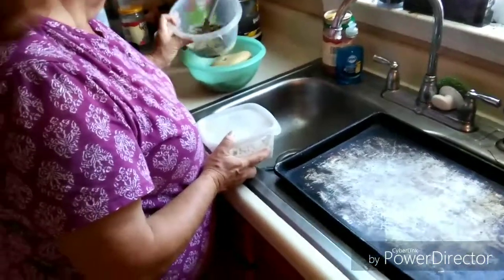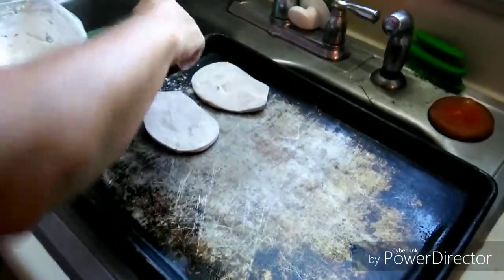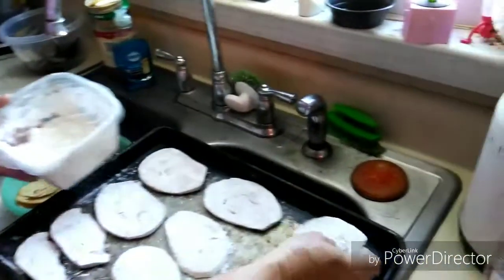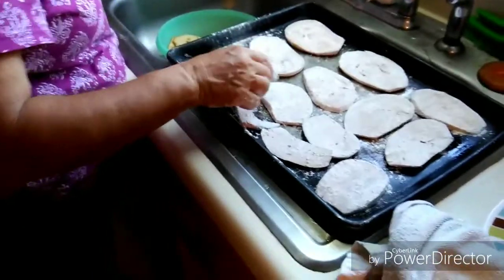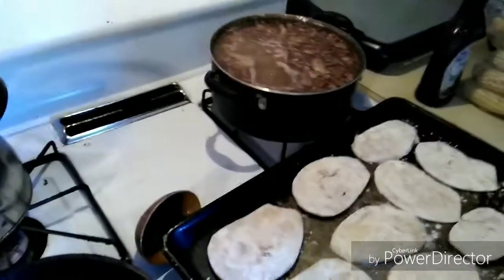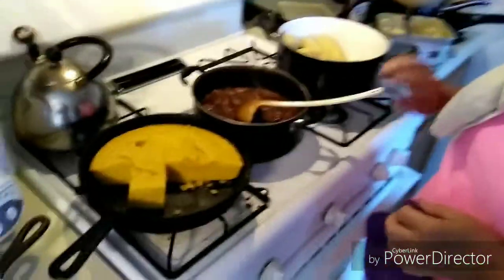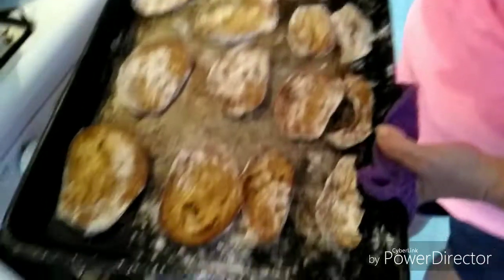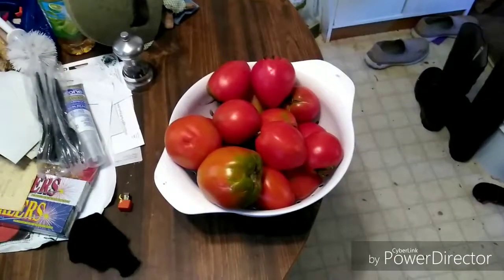Cooking from the garden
Eggplant, beans, corn on the cob and tomatoes